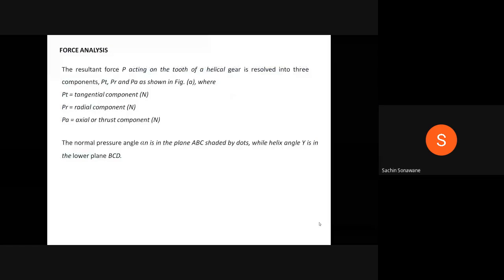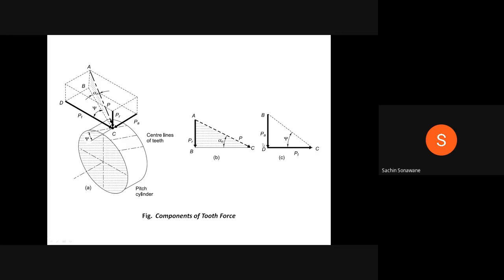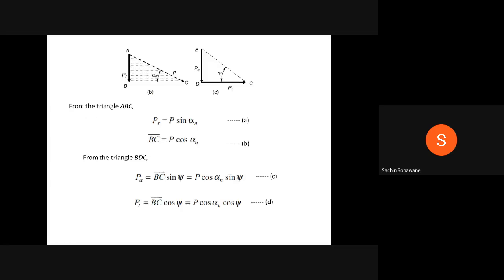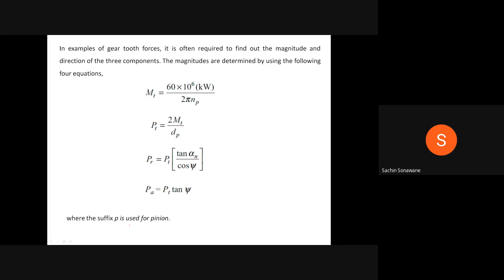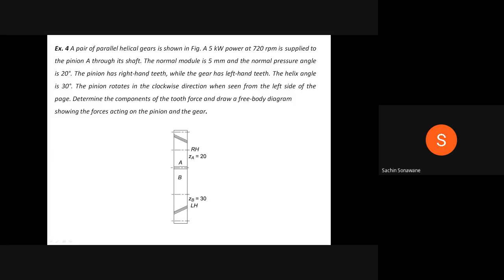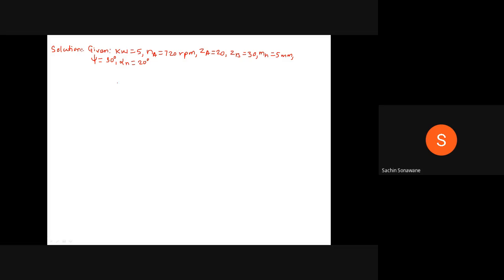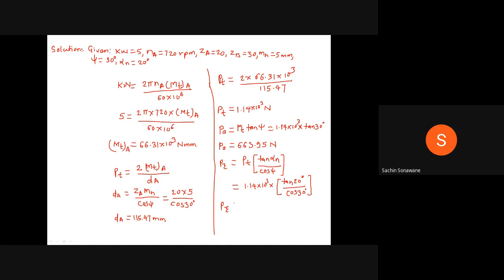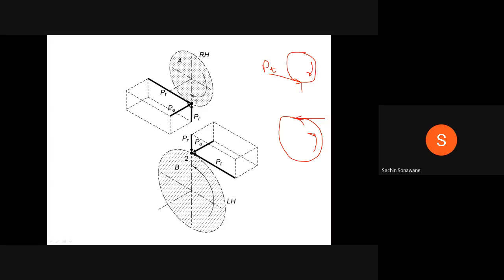Force analysis of helical gear and problem